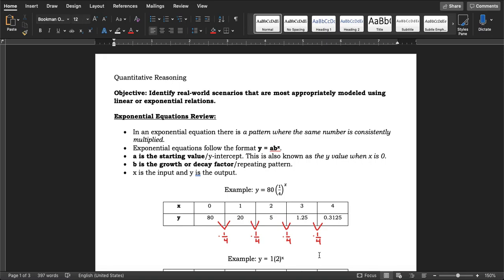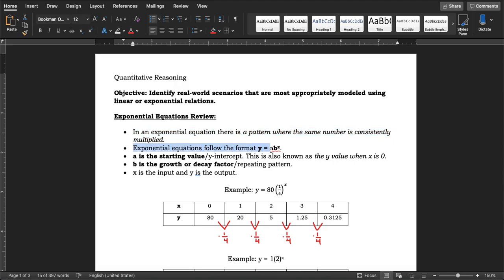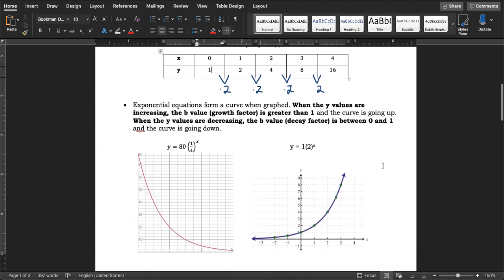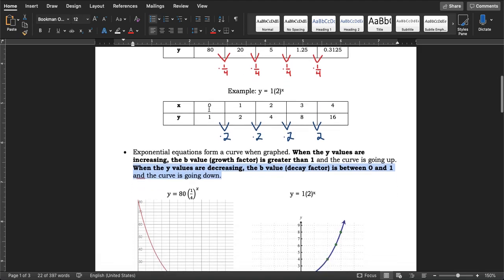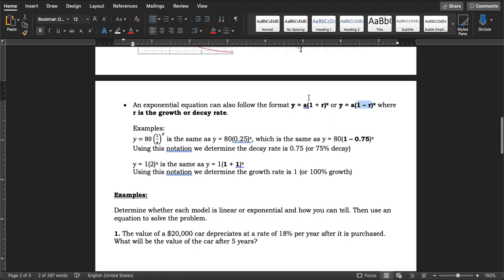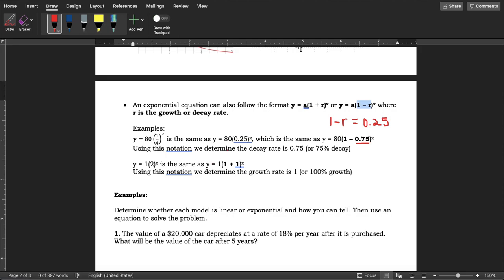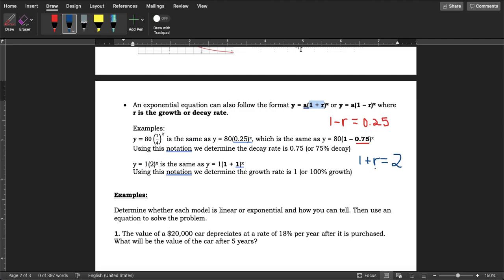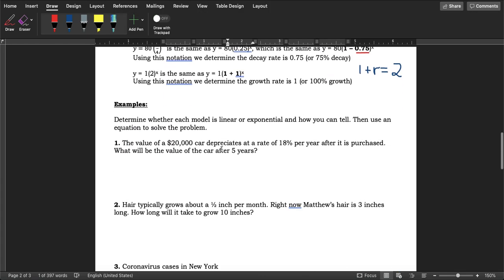Session 16 - Exponential Equations Review